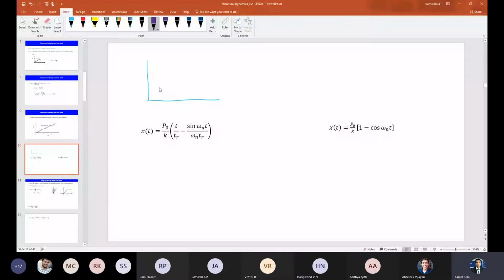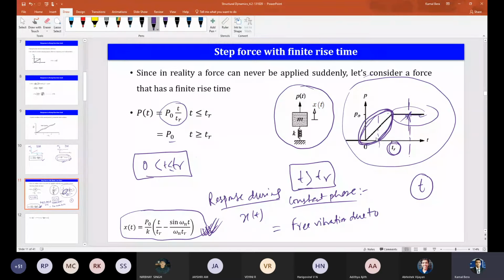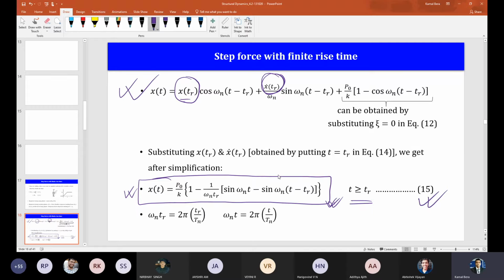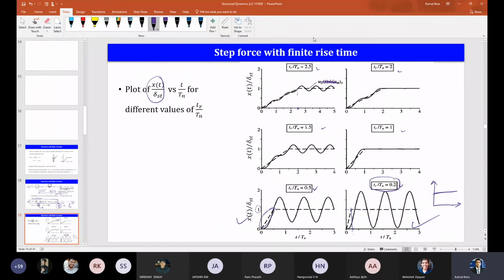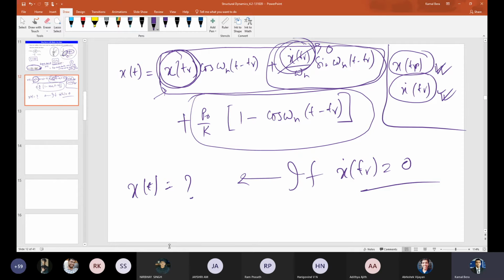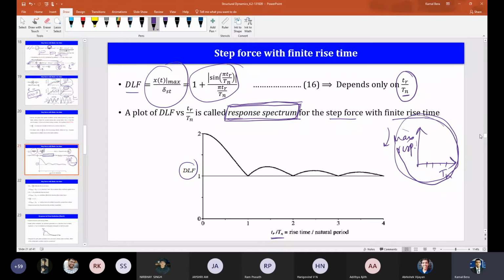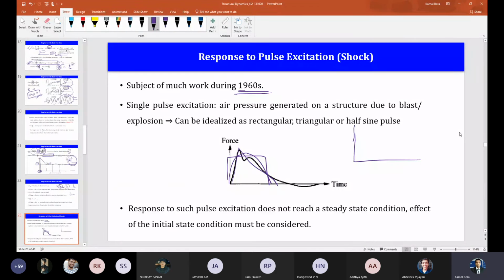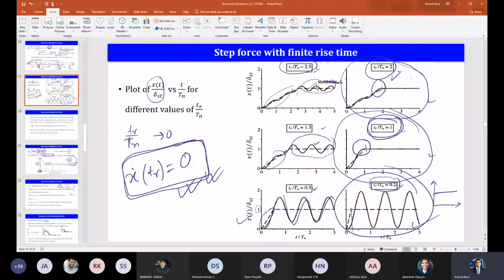CEPE11 Elementary structural dynamics Class 13 (31/08/2021)